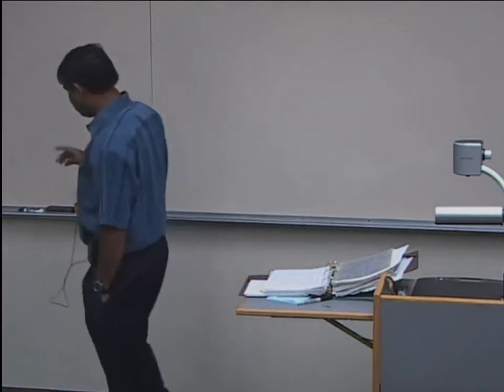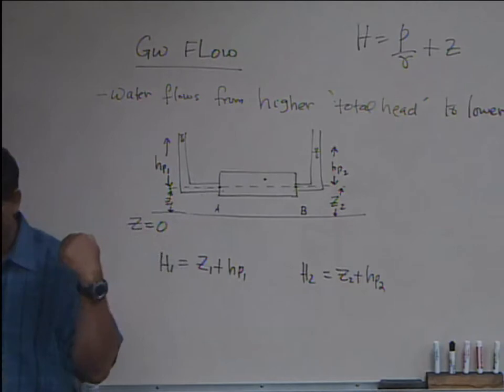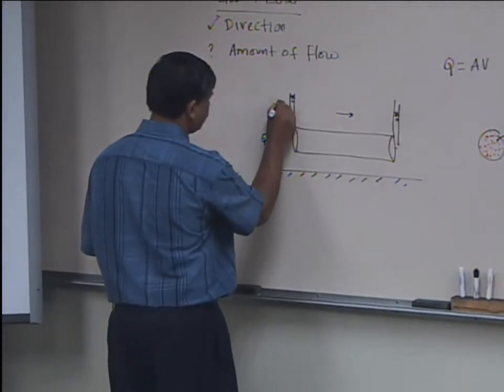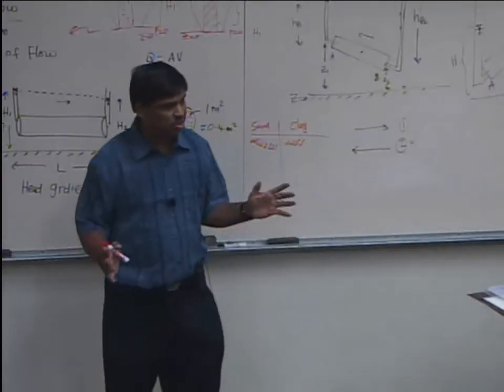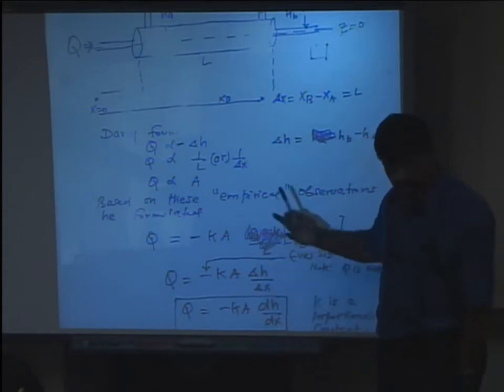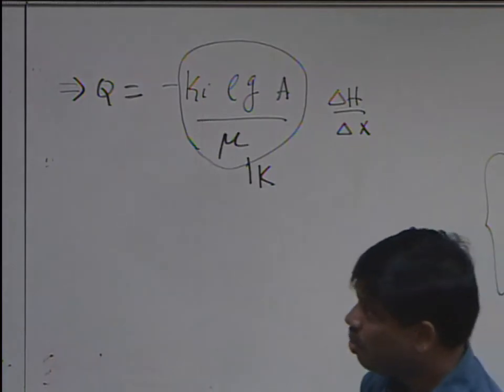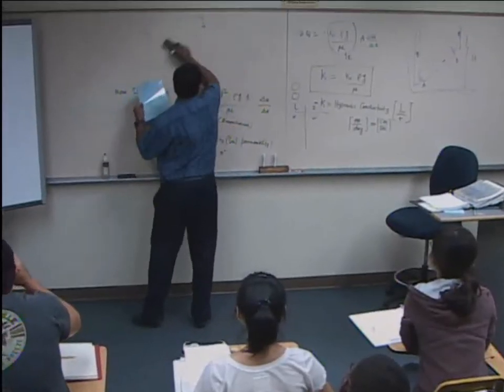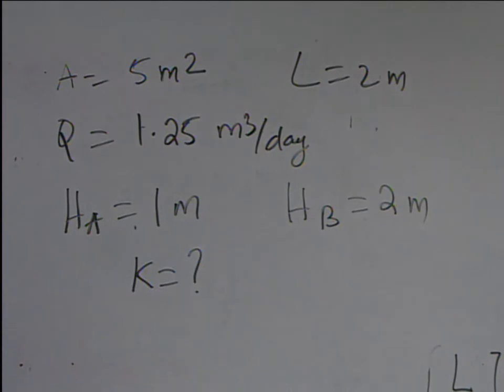GW lec3 Darcys Law